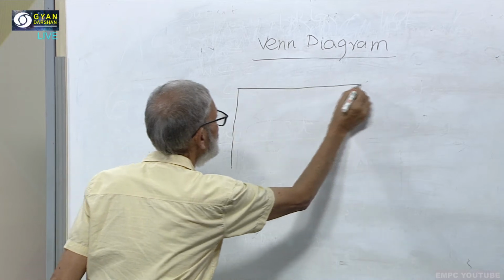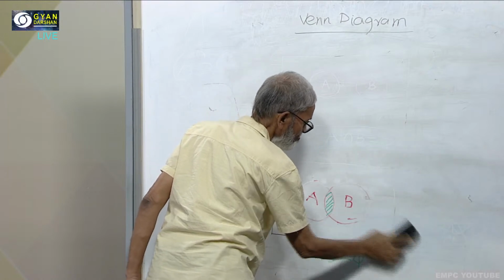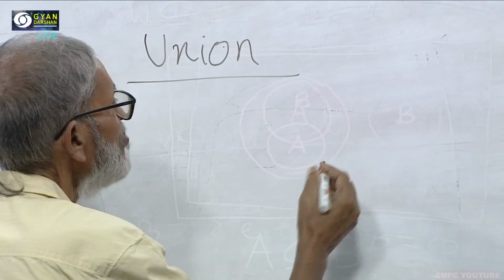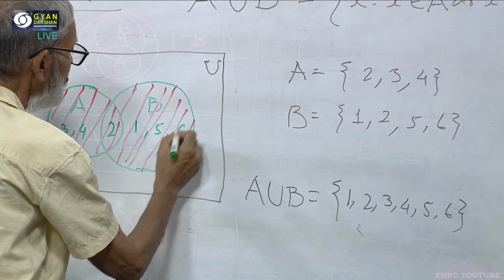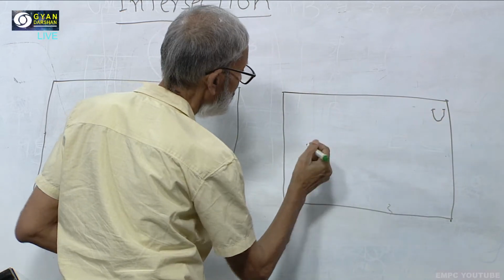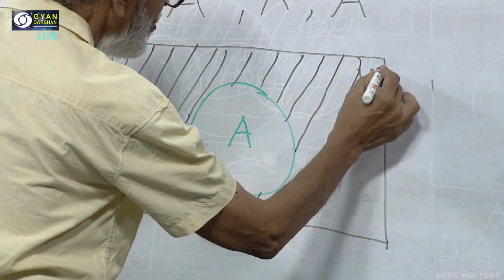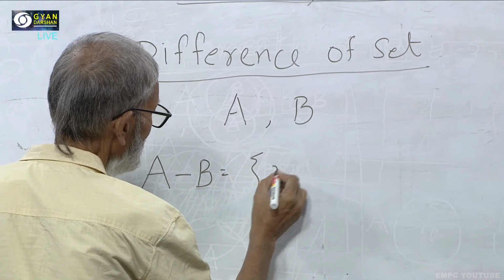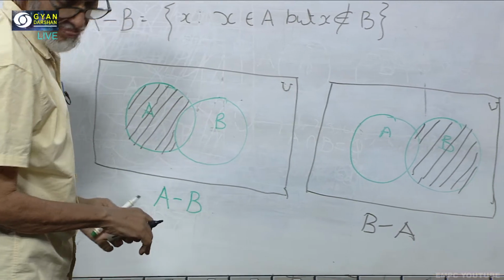TC LIVE: 09.05.2023(4:00 - 4:30 PM)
School: SOET - Civil Engineering),
Programme: Master of Science,
Course Code: MST - 001,
Topic: Venn Diagrams,
Expert: Prof. Ajit Kumar